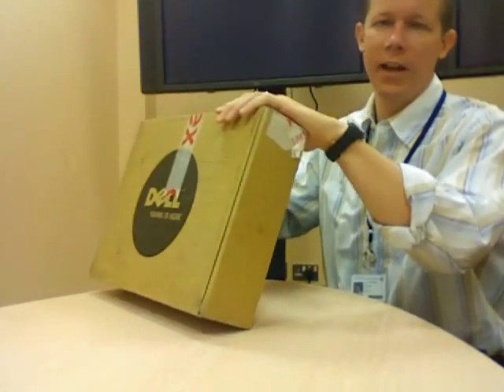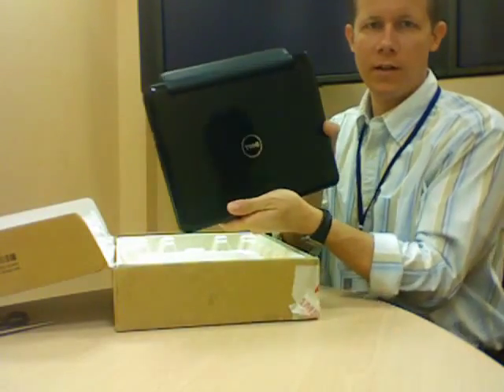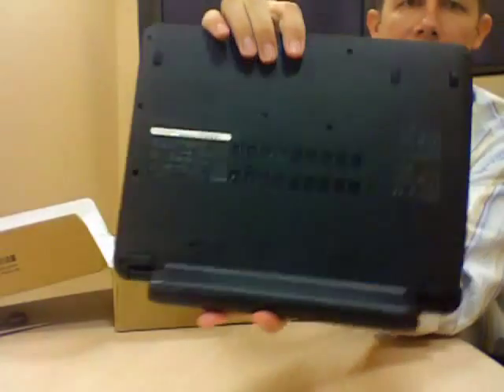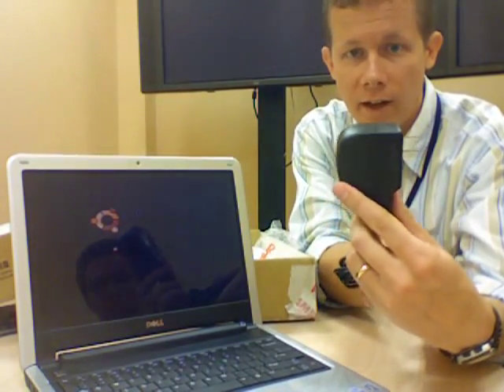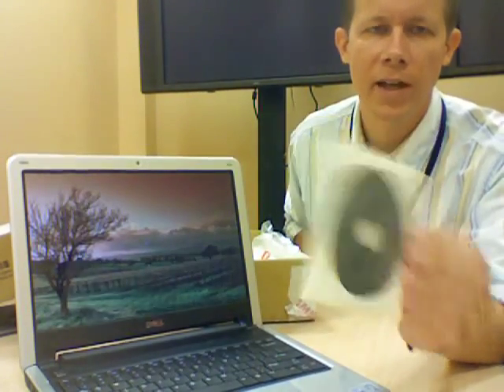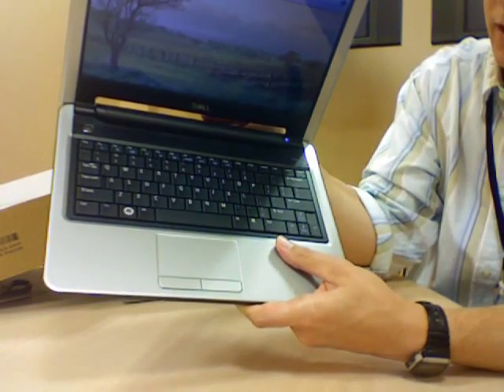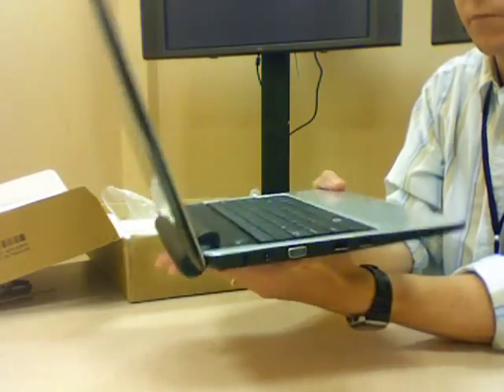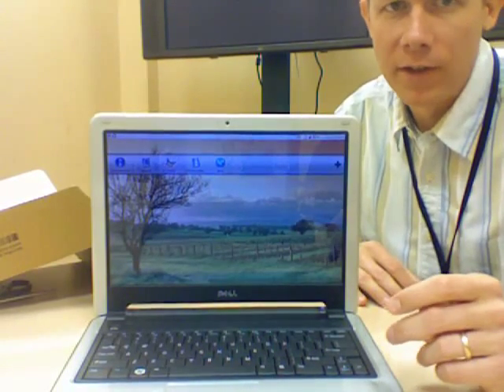Dell Mini 12 unbox 12 inch netbook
Dell Mini 12 unboxing. This is the 12 in netbook from Dell. Have a look as I unbox the 1.6 Ghz Atom-based Mini 12. This model has the 6 Cell battery with Ubuntu. After a charge it told me I had 5 hr and 20 min remaining!!!